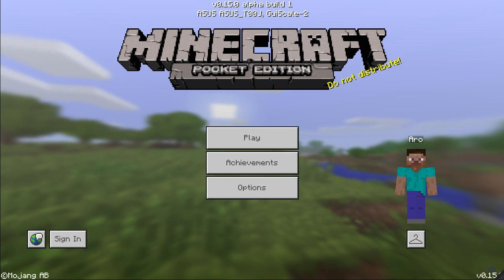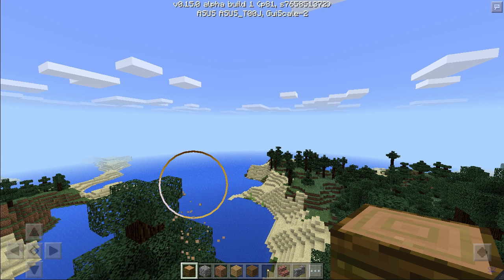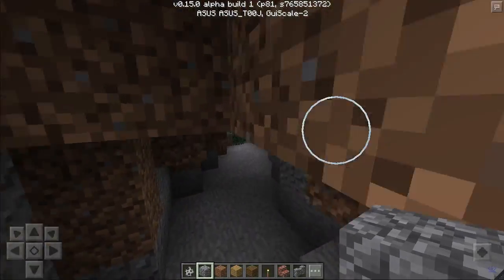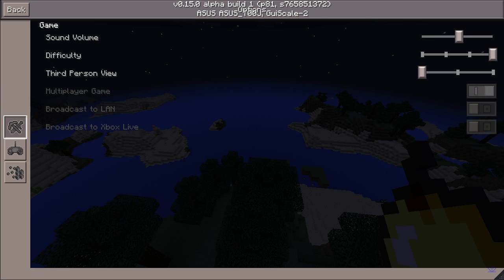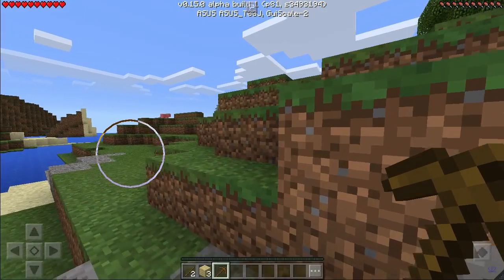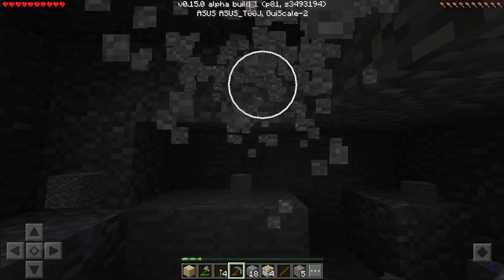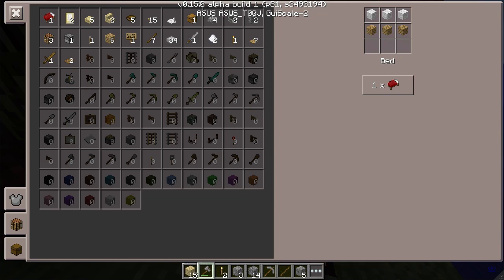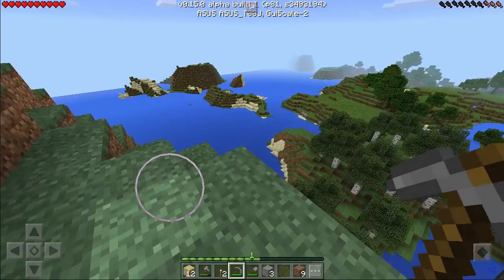Testing! Minecraft Pocket Edition 0.15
This is a test recording!